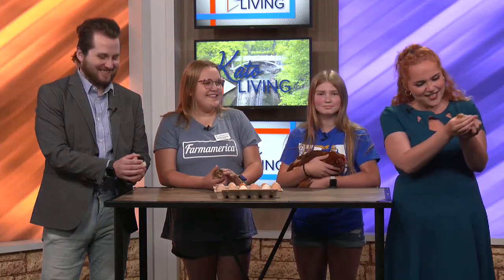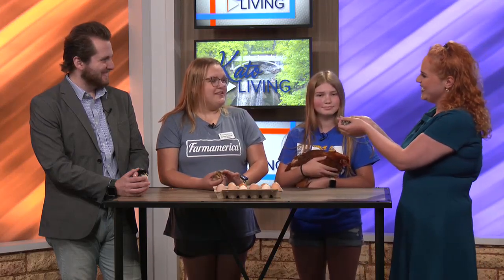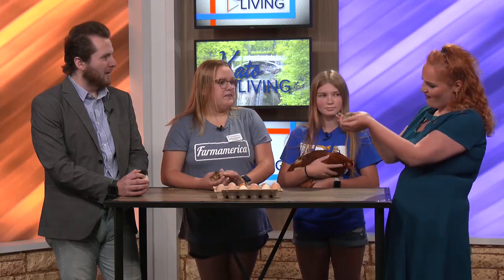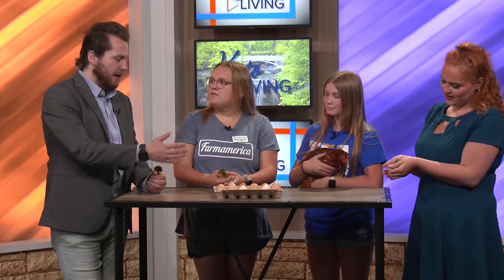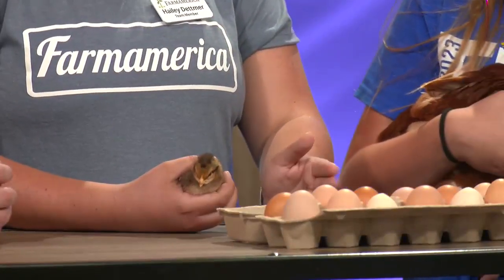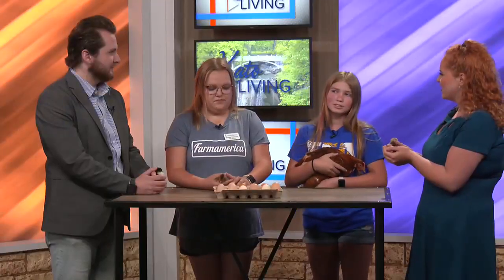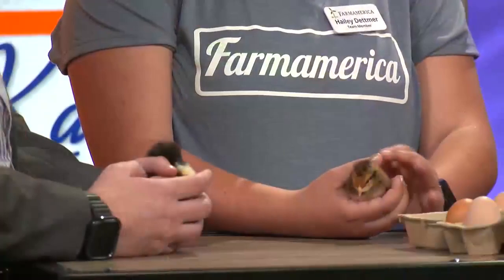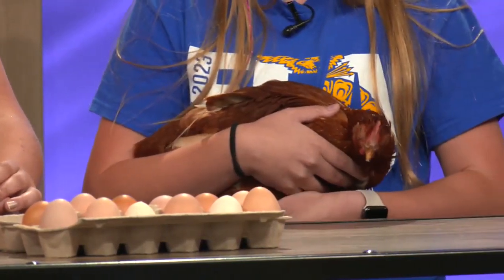Kato Living 4h Eggs